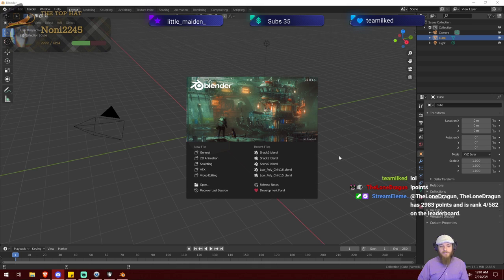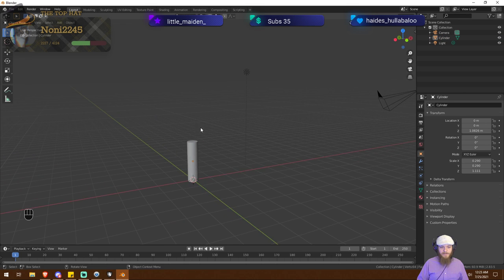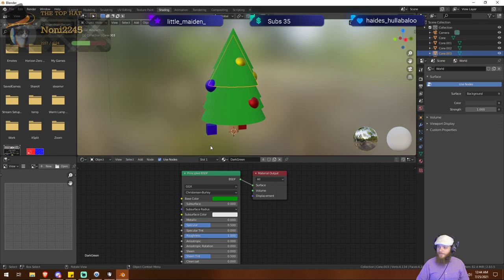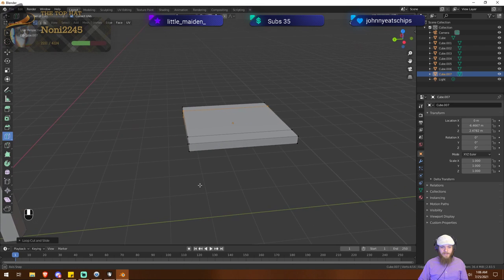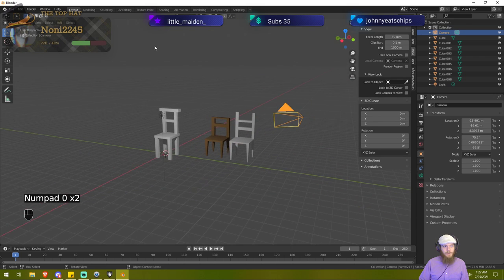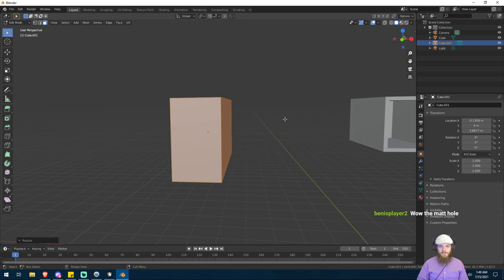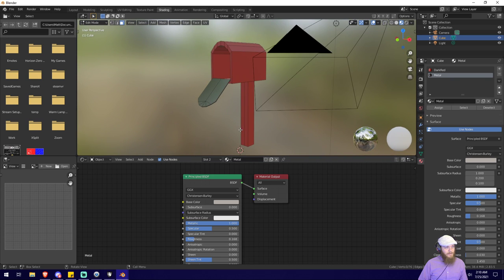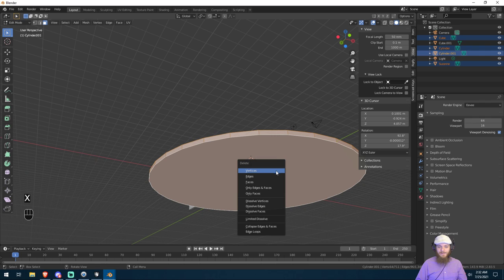Teaching YOU how to make 3D models in Blender! 0 experience needed.